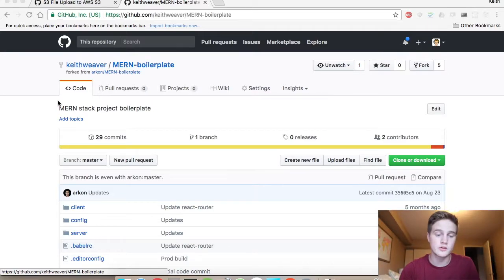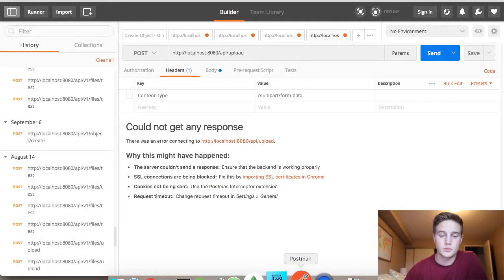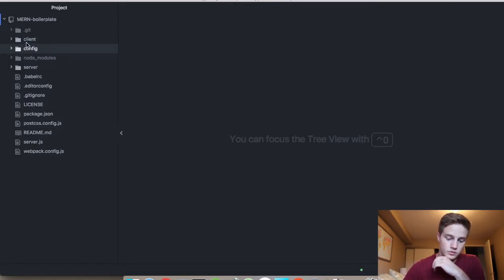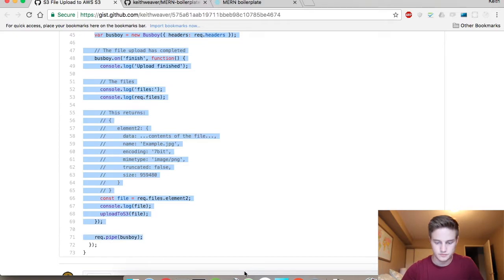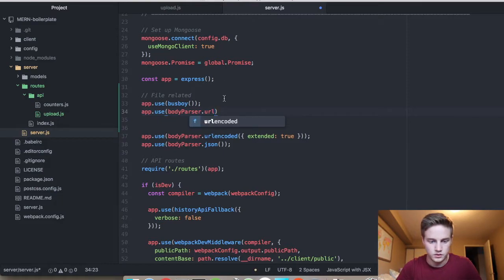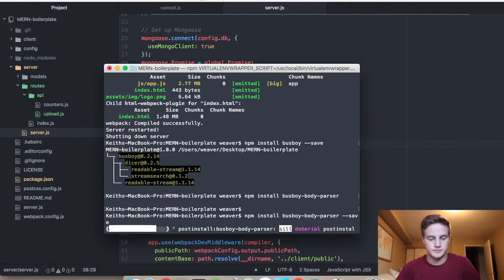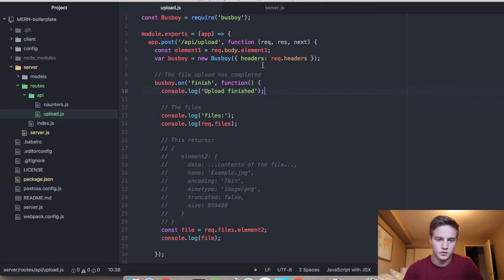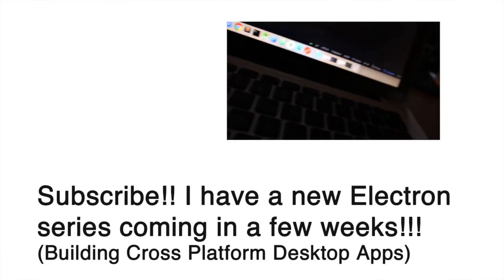File Upload with Node.js - MERN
This is a tutorial about uploading a file via a Node.js REST API with Postman. Last week I release a video on getting started with MERN which can be seen as the first part. I also released this week an end to end guide of using Node.js with an AWS S3 bucket. That guide includes setup, upload, and download.

Equipment:
Canon T5i